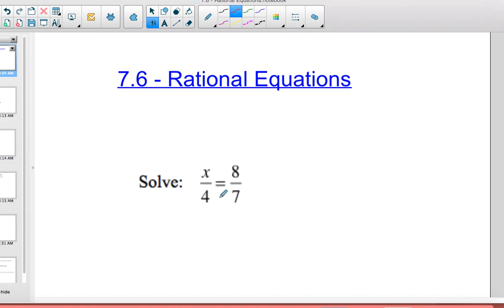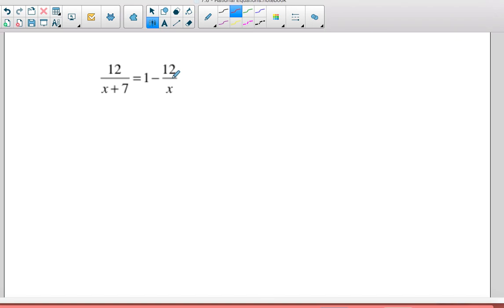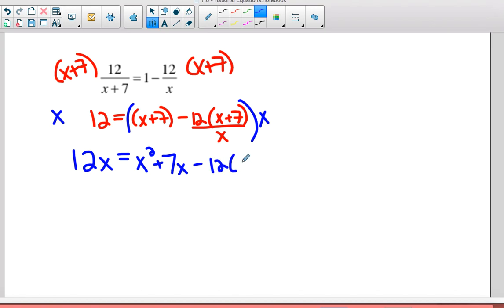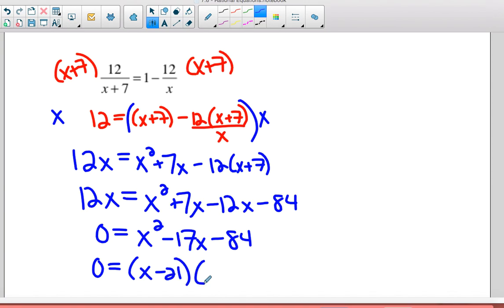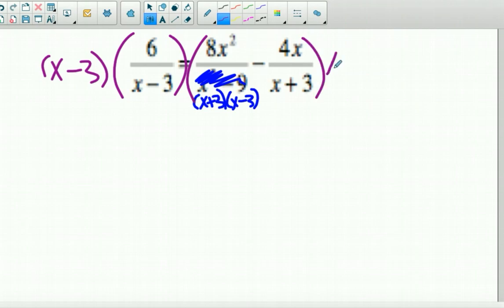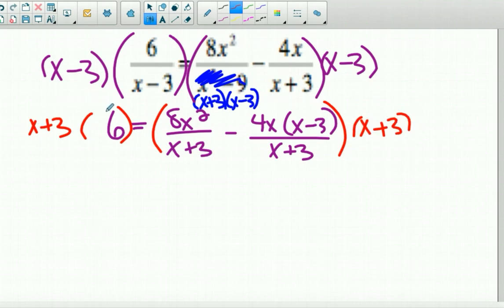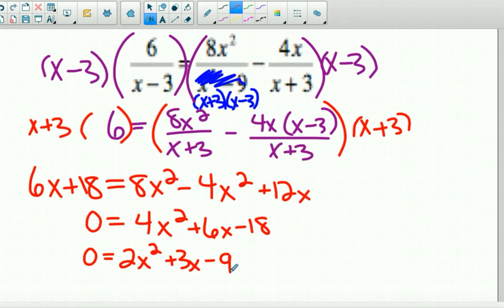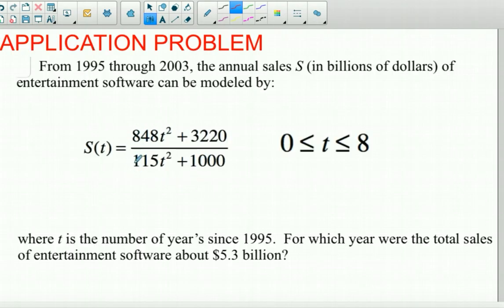Solving Rational Equations Video